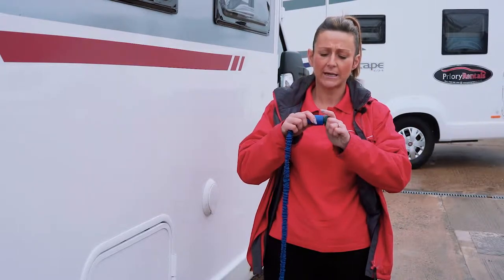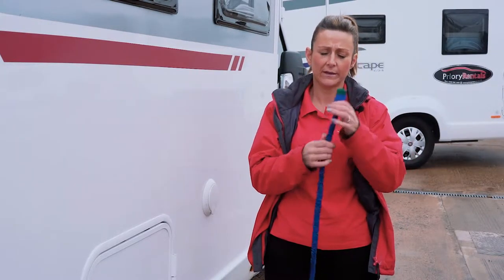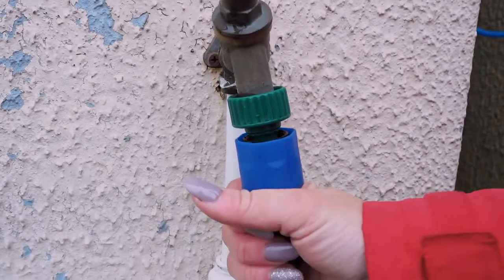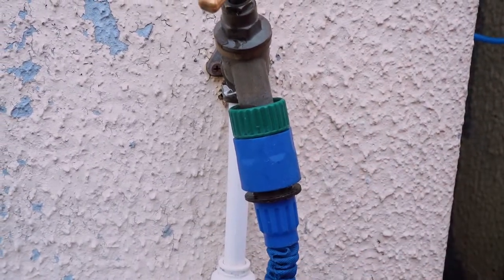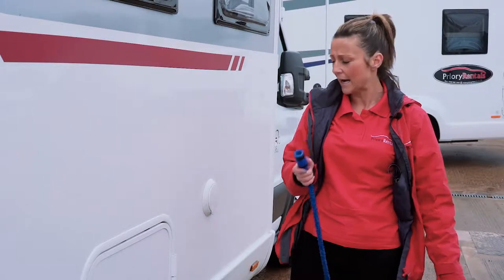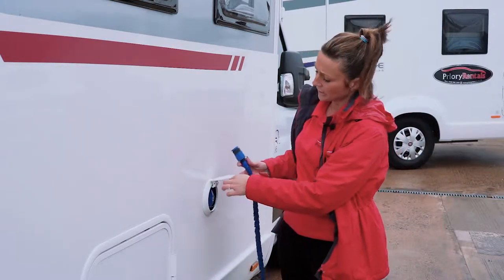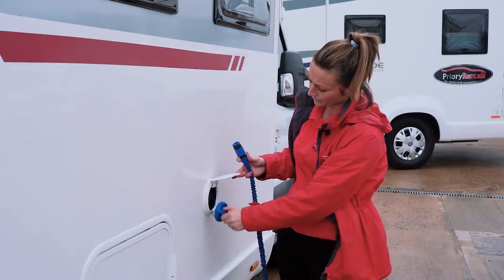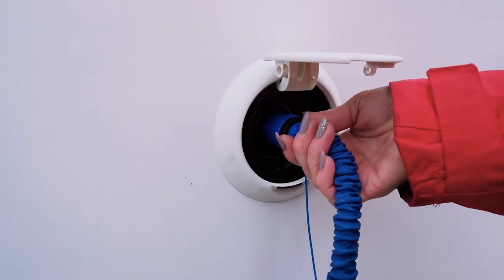How to Fill your Motorhome with Water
How to fill your motorhome with water, from Priory Rentals. In this video, Emma demonstrates how to fill your watertank in you motorhome while you're out on hire.